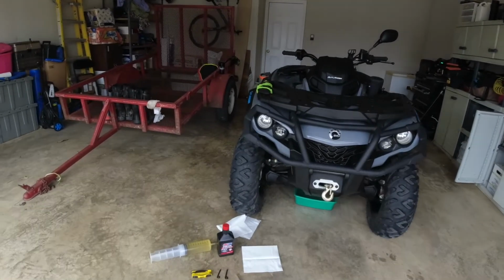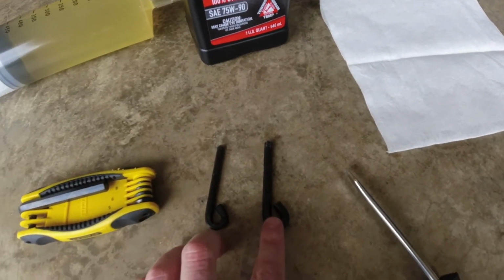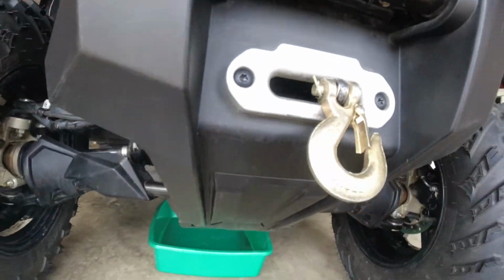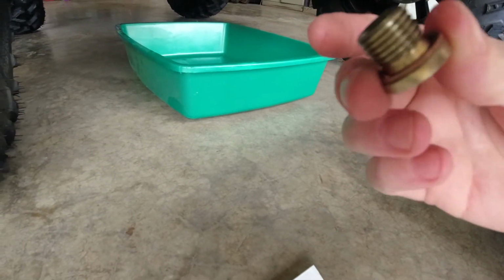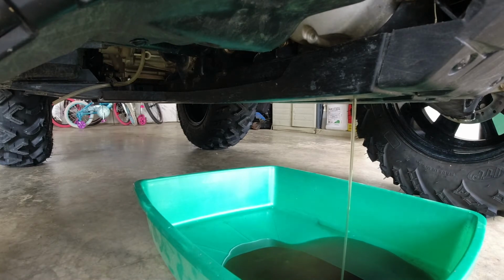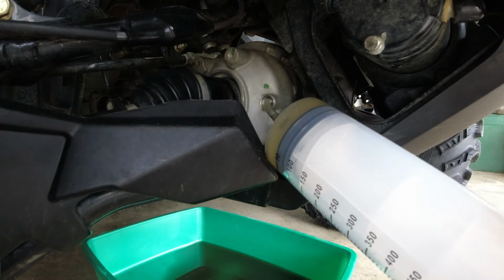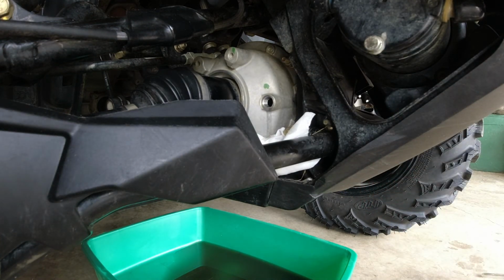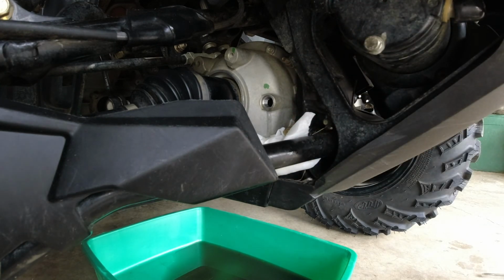Front Differential Oil Change - 2021 Can-am Outlander 650 DPS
Quick front diff oil change. This should apply to all Can-am Outlander G2 models. 570, 650, 850, and 1000.